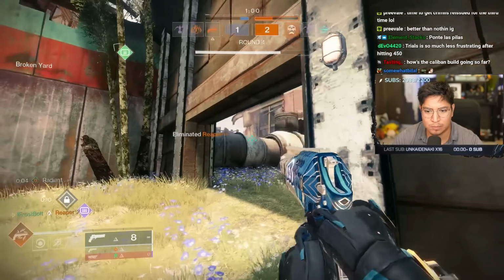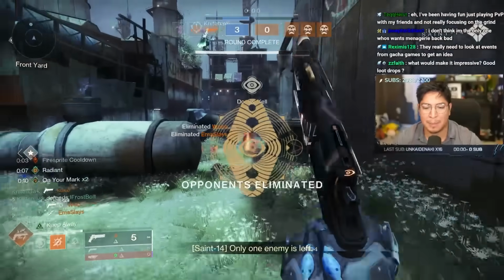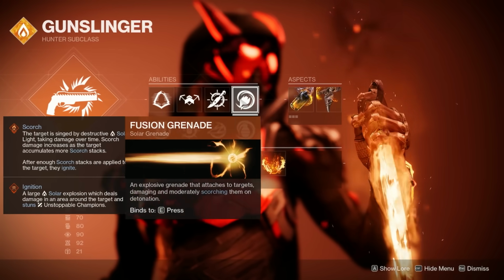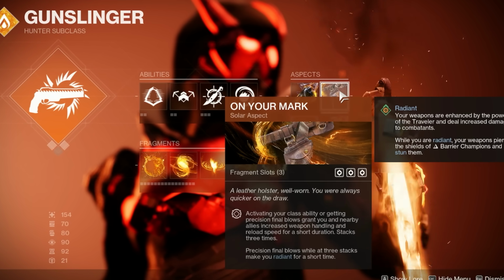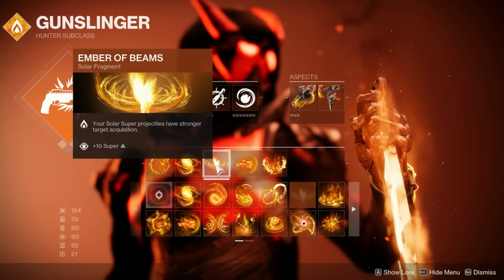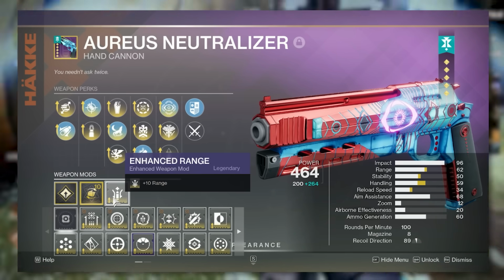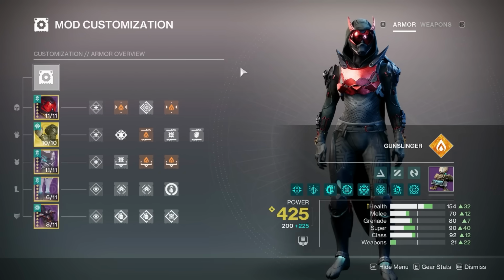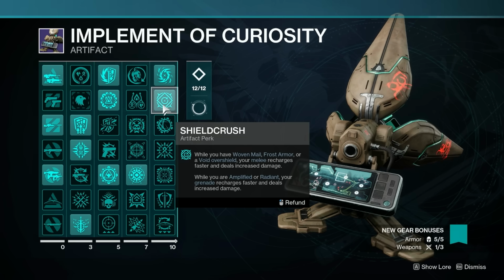I FOUND IT! This Hunter Build has NO WEAKNESS in Trials..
Thanks for checking out the video! Leave a comment LMK what you think!